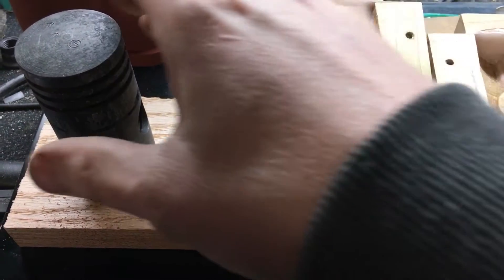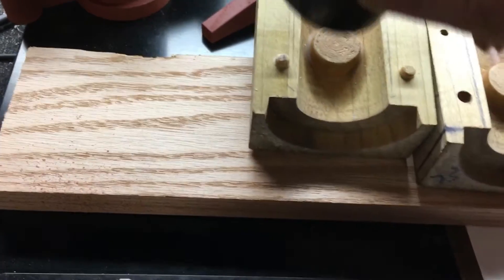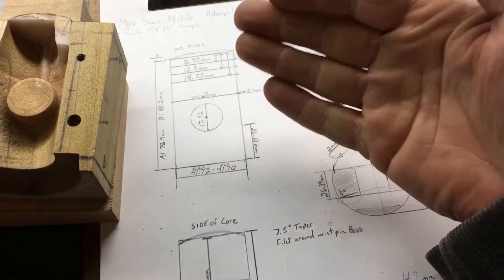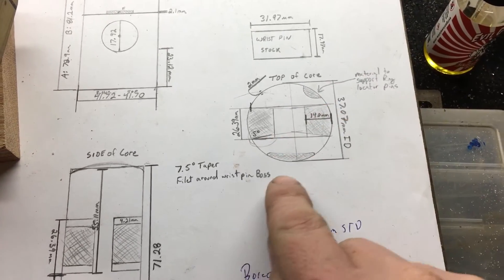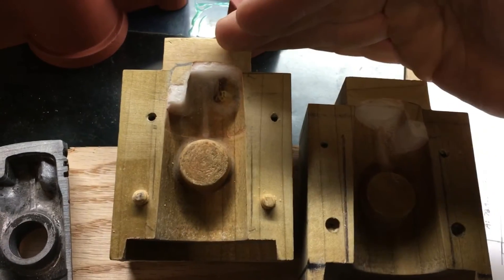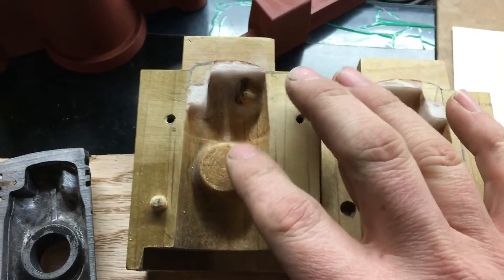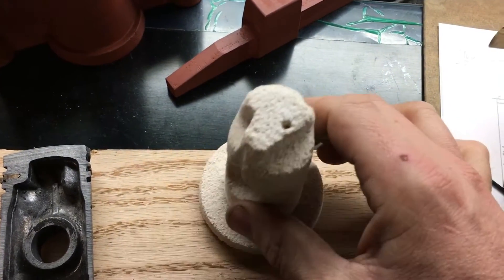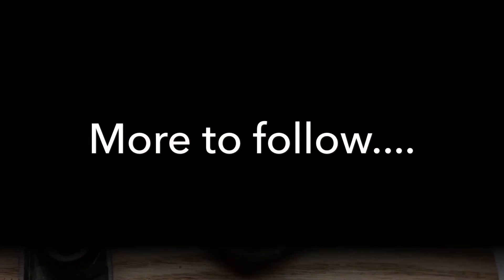Make a vintage motorcycle piston at home P1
I am experimentally casting a piston blank from scratch to fit in a 1966 Sears Allstate SV175.  It was also sold as a Puch Motorcycle.  It's a split single two stroke engine design also referred to as a Twingle.  This video shows the piston core design.